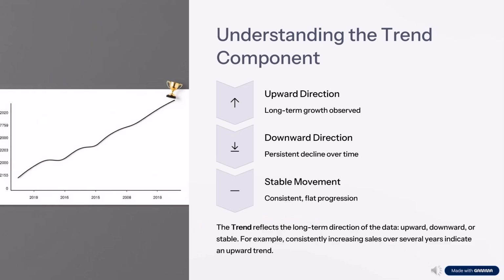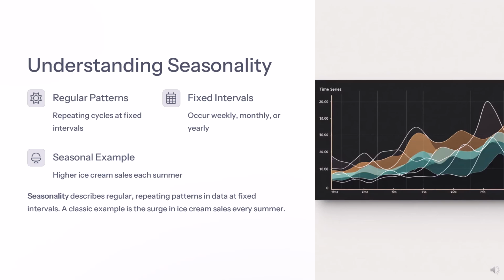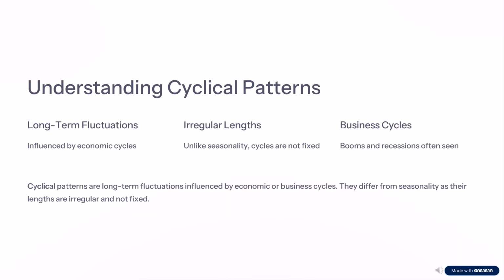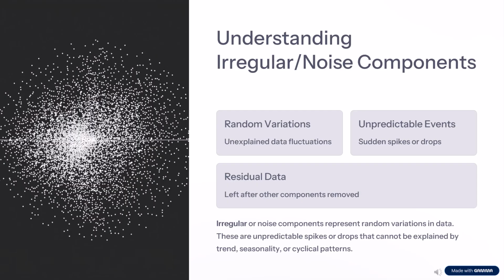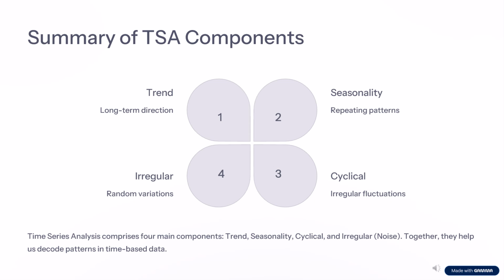Understanding Time Series Analysis (TSA) Components | Trend, Seasonality, Cyclical & Irregular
In this video, I explain the four key components of Time Series Analysis (TSA): Trend, Seasonality, Cyclical patterns, and Irregular/Noise. These components are crucial in analyzing and forecasting time-based data like stock prices, sales, weather patterns, and more.